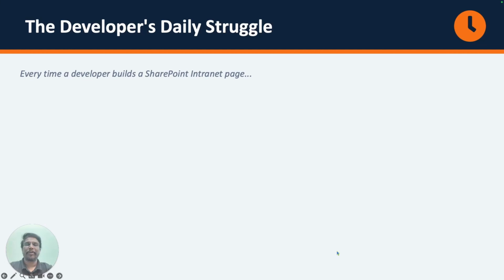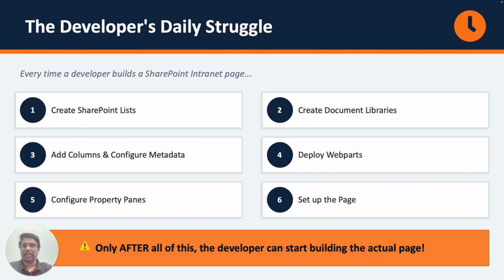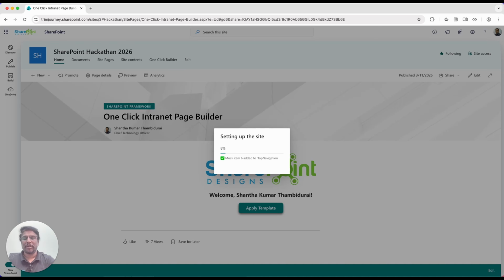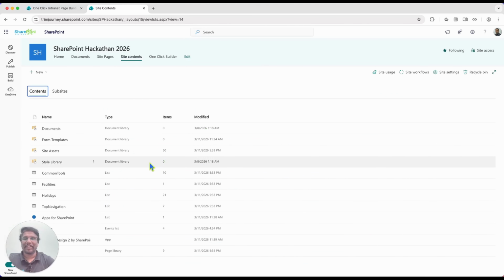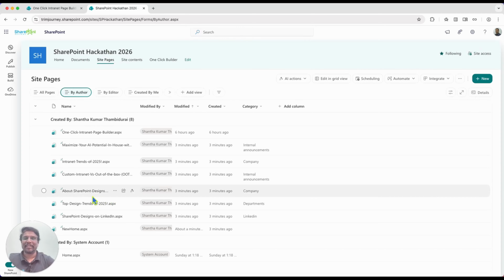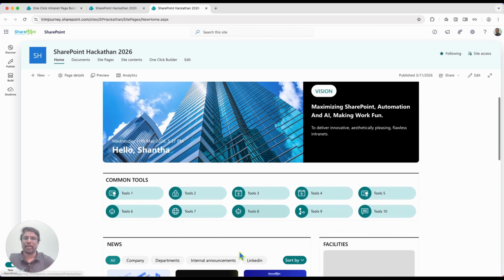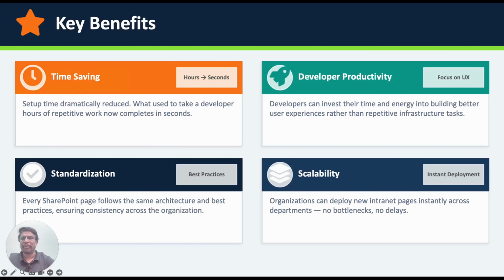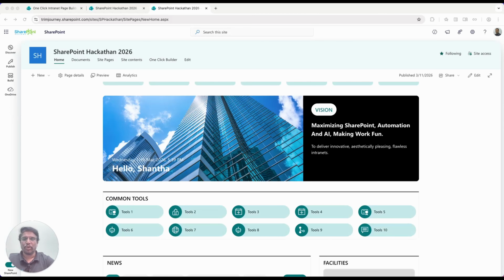2026 Microsoft Hackathon - One click Intranet page builder